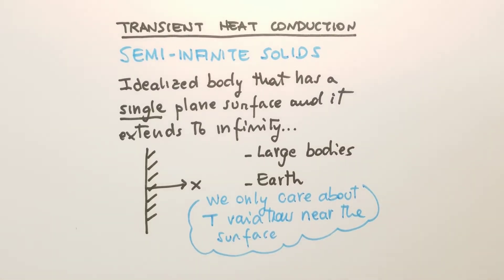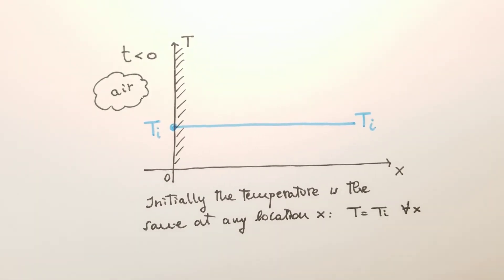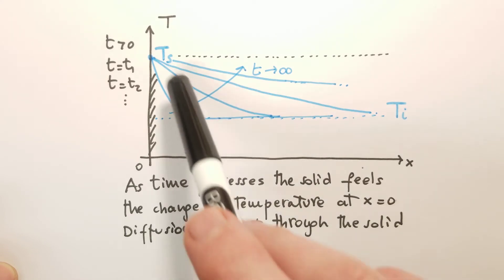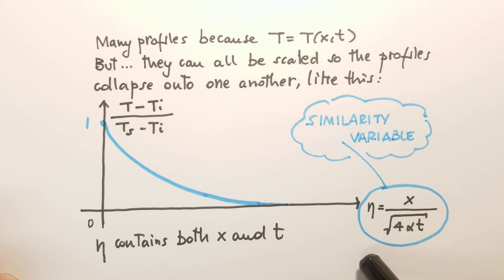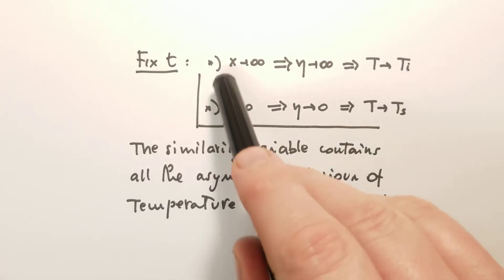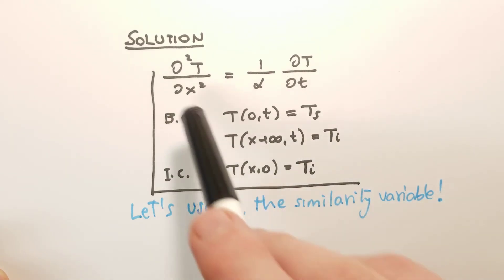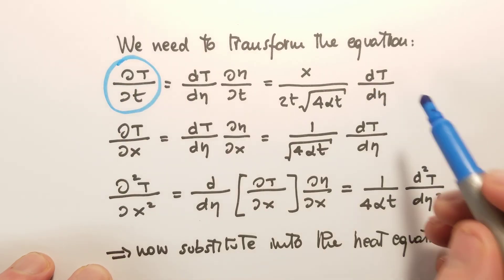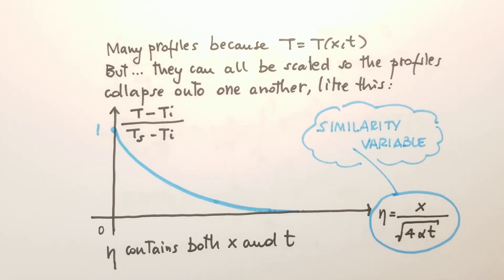Transient heat conduction in semi-infinite bodies - Part 4.3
We discuss transient heat conduction in semi-infinite bodies and we solve the problem using the similarity variable.